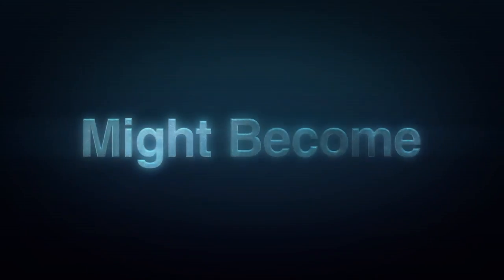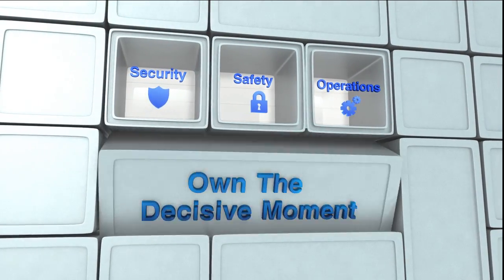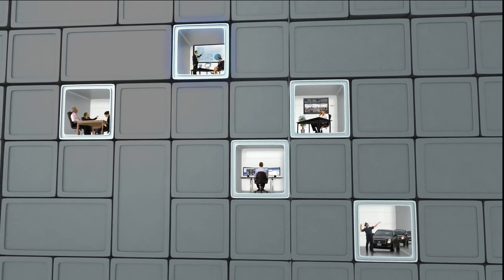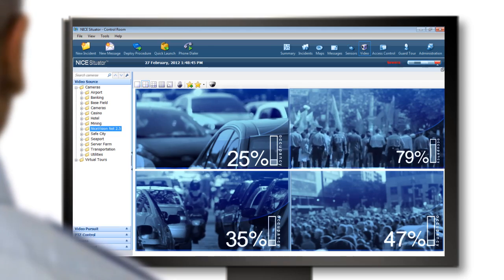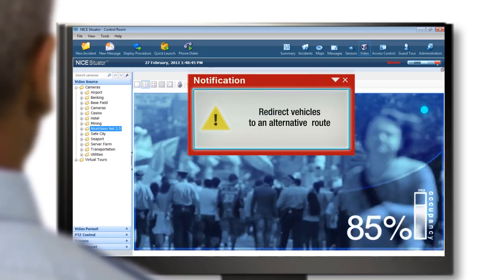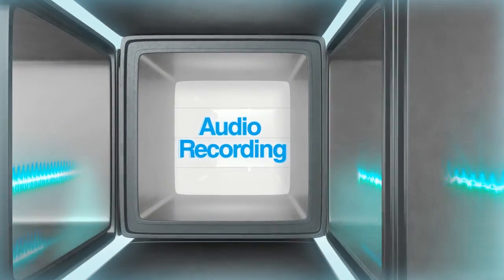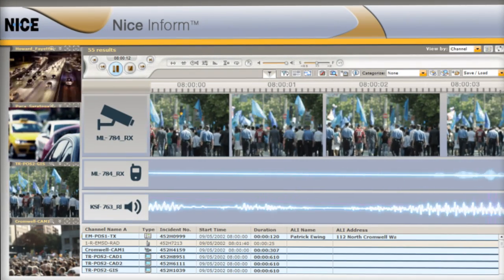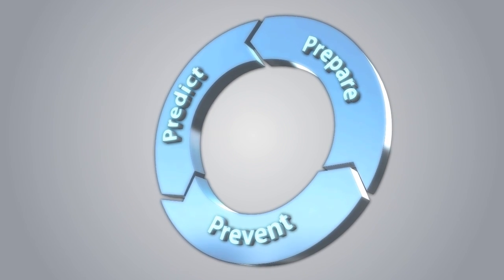Qognify Portfolio Clip - Safe City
You have identified a situation and that you need to take action. This is a Decisive Moment when your security, safety and operational capabilities become critical. Watch this clip to see how the Qognify integrated security portfolio addresses challenges to secure a city, enabling you to OWN the Decisive Moment.